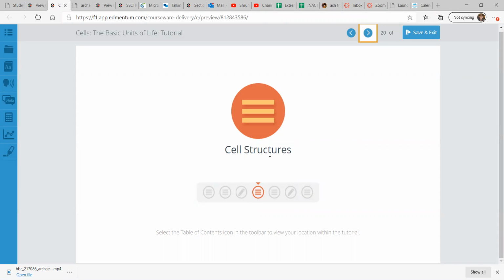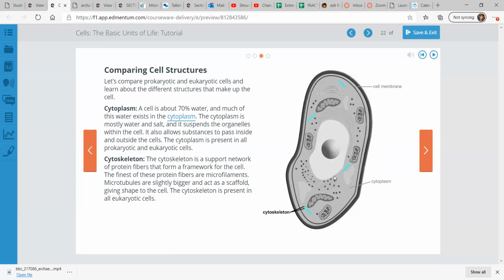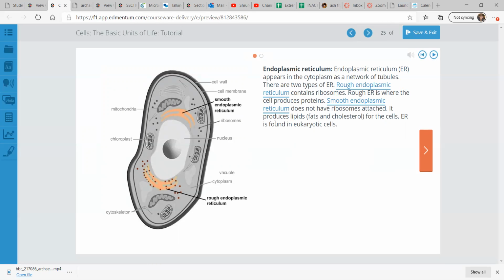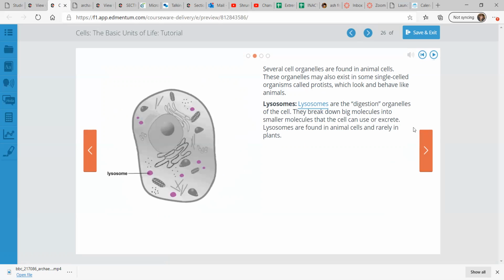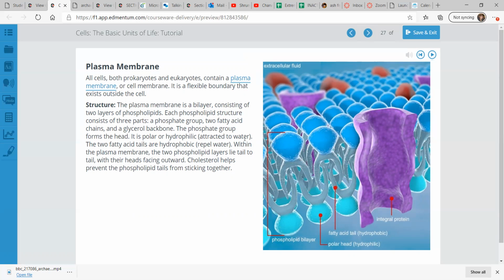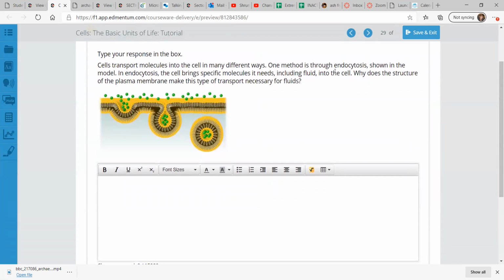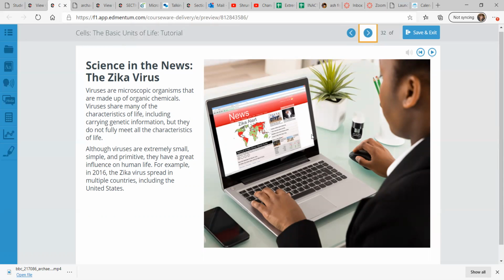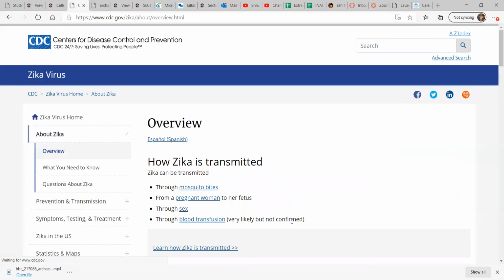Biology Unit 3 Cells Cell Structures & Viruses